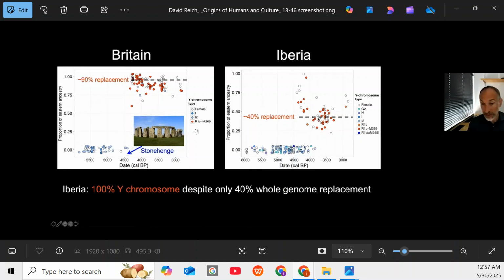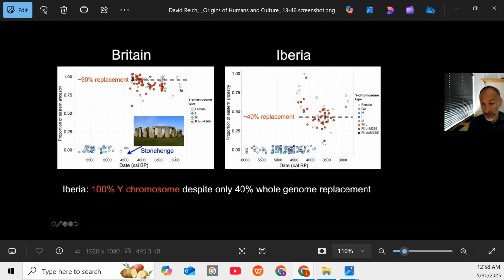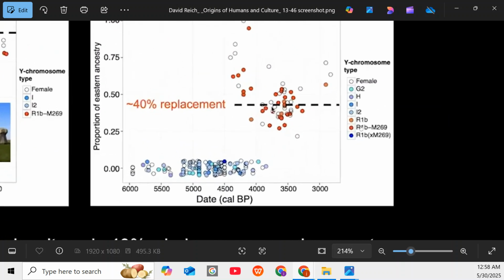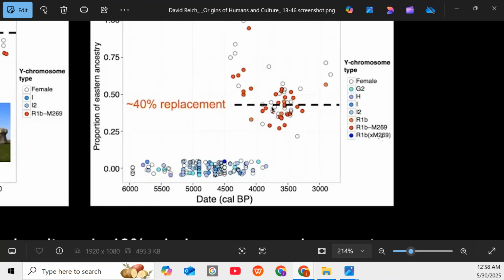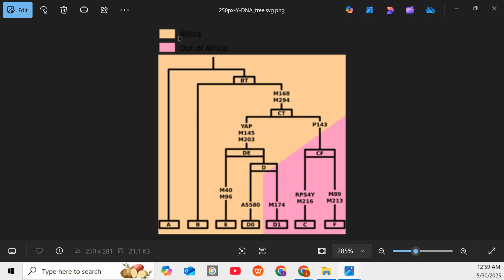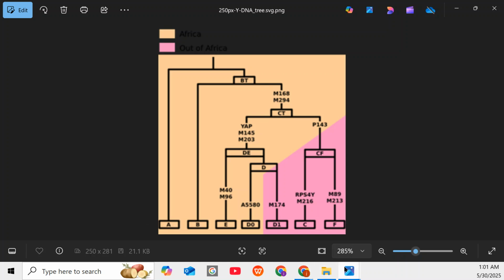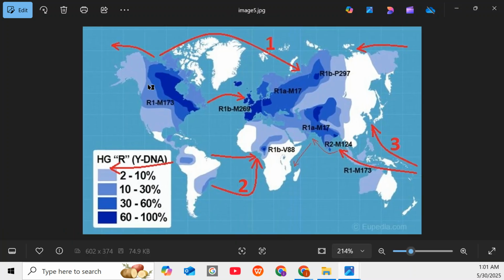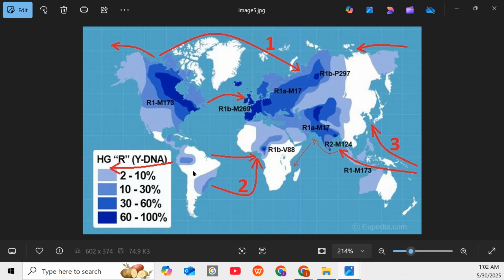Human History Rewritten because of Improbability of Consensus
*SERIES 19, first Video.*

*SOURCES related to this Video:*

Thor-Heyerdahl, expedition with Kon-Tiki in 1947, sailed 8,000 km across Pacific-Ocean to demonstrate.

*engineer Johannes Mallants & Team, PDB-Destination & Safe-Haven, RN - Brazil.*

S41 - Ancestral-Markers & Human-History-Rewritten

*internal:*
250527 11h55 ENG 15min Johannes 5 b

S19/1: Human History Rewritten because of Improbability of Consensus